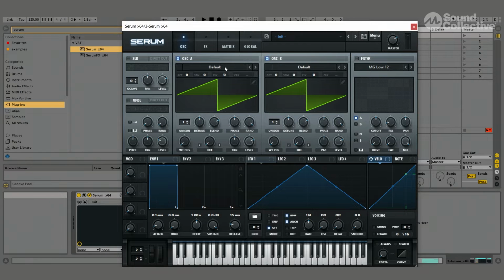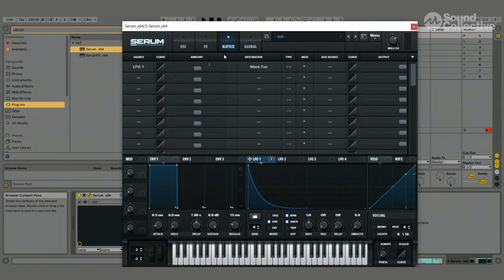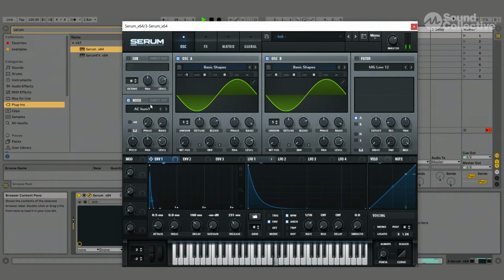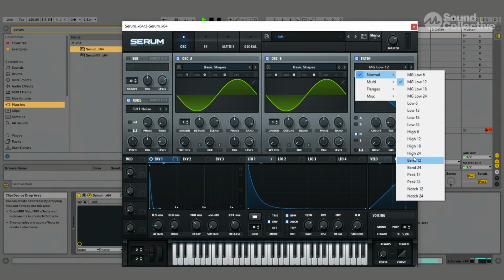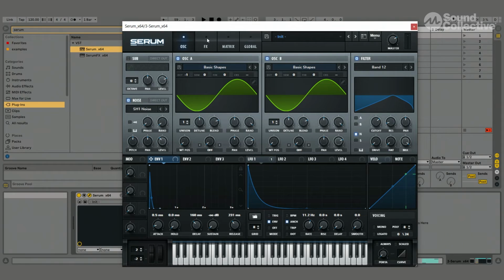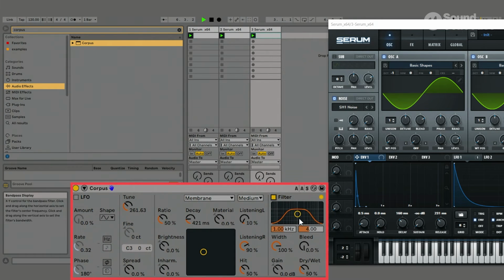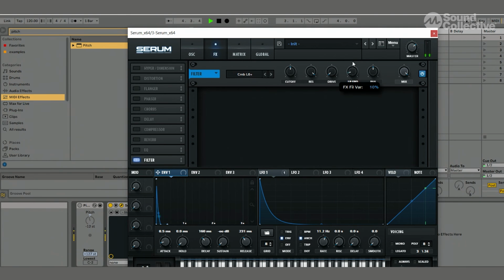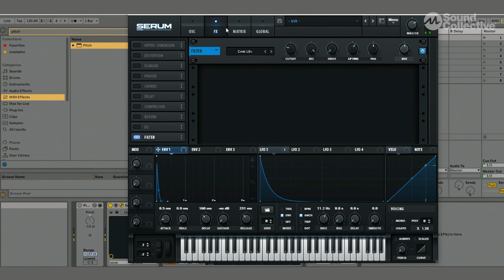808 Tom | Percussive Sound Design in Serum with Proper Villains | 4 of 5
In this lesson, Proper Villains shows us how to make a 808 style tom.